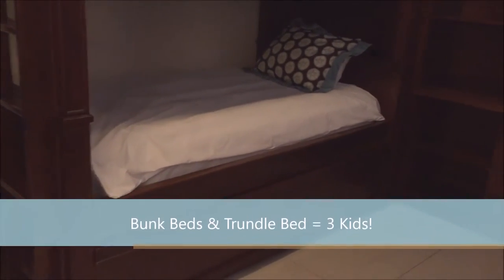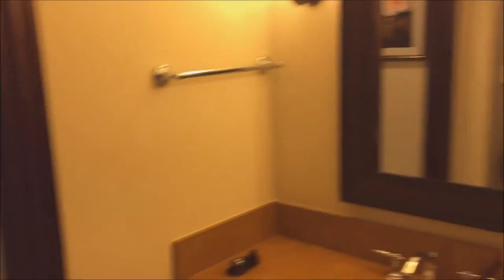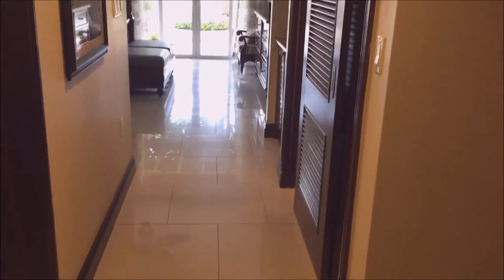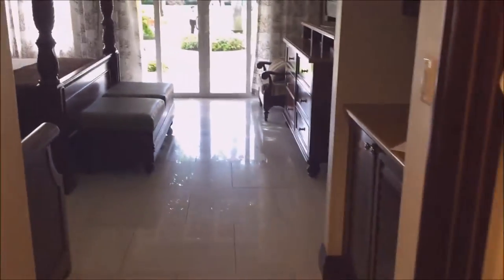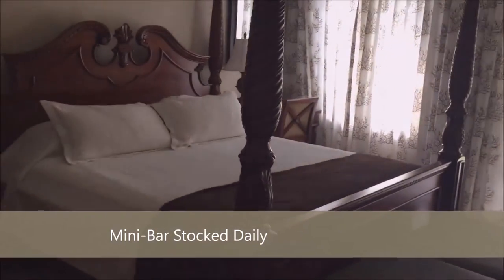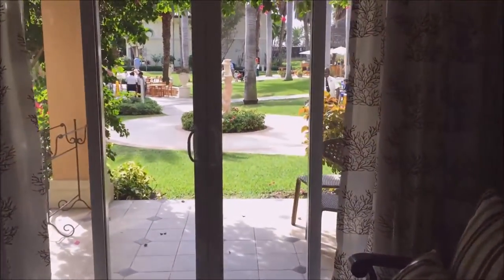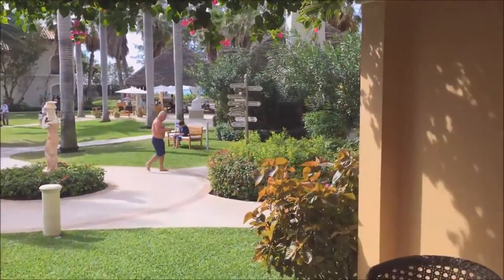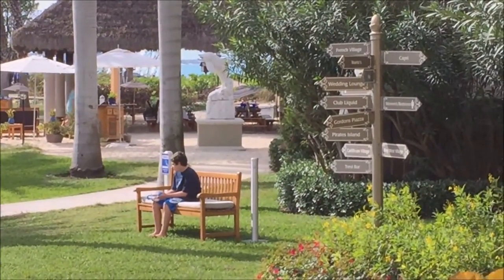Beaches Turks & Ciacos - Room Tour - UNIGLOBE Carefree Travel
Jamie had the opportunity to visit Beaches Turks & Caicos in January, 2017.   She loved the resort and took a few quick videos to share with you.   Check out the Pirates Island Waterpark, a room tour and the beach!  What more could you need?